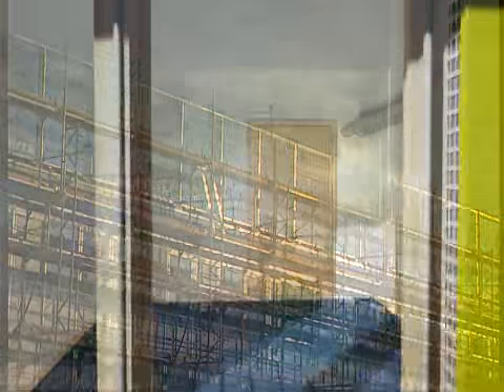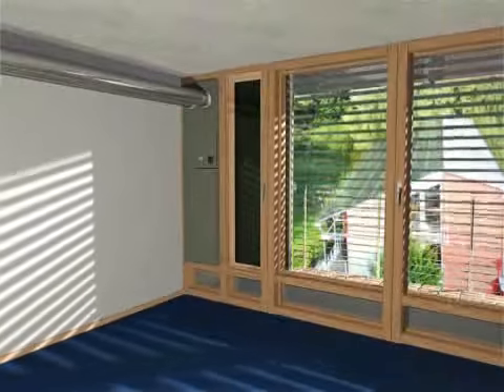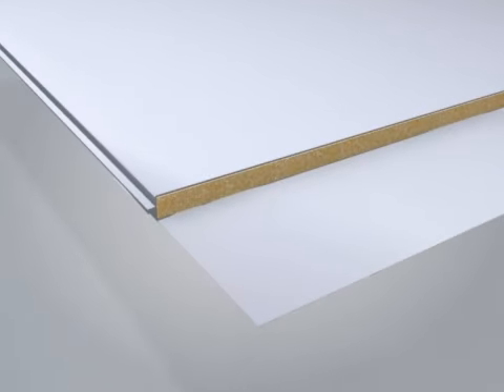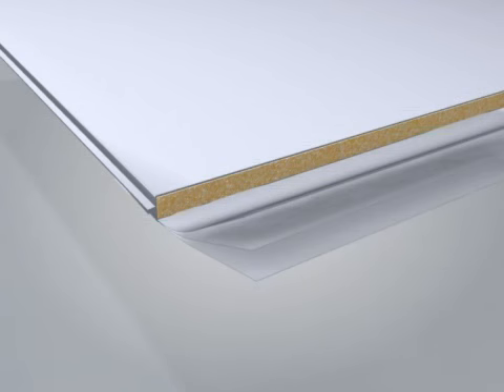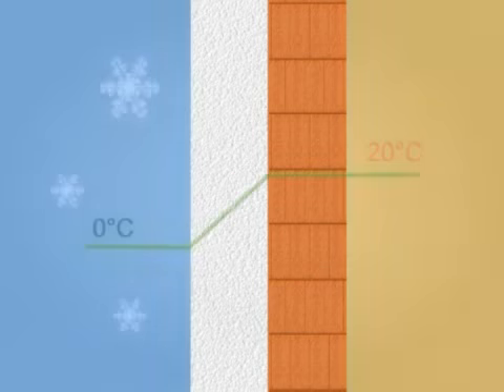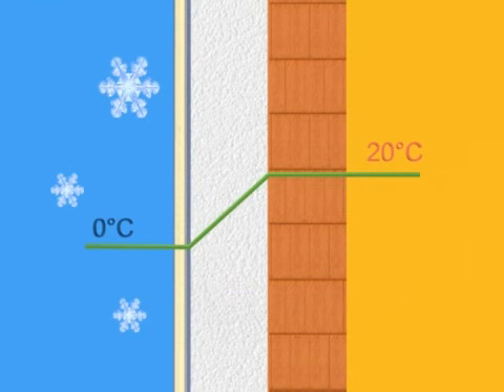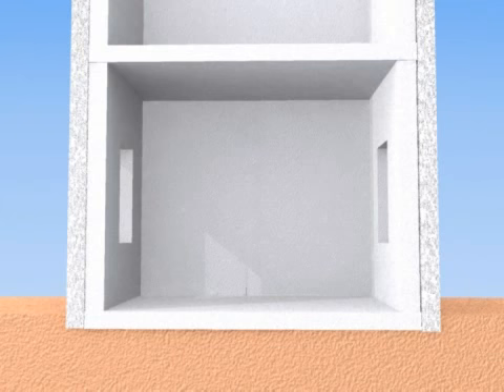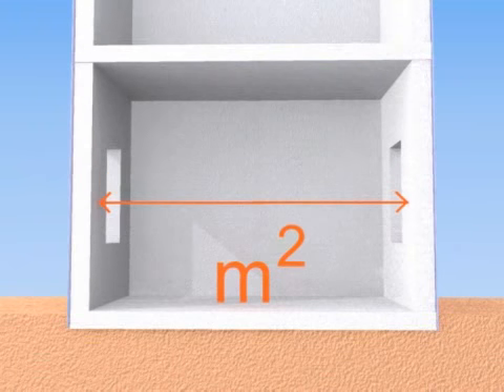plusenergy house - facade